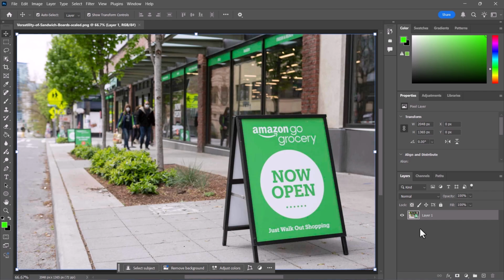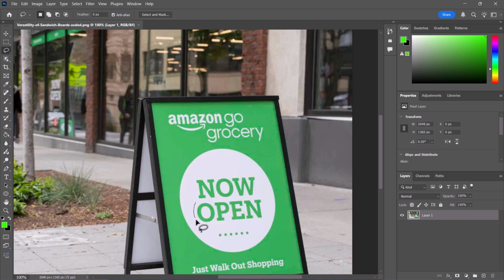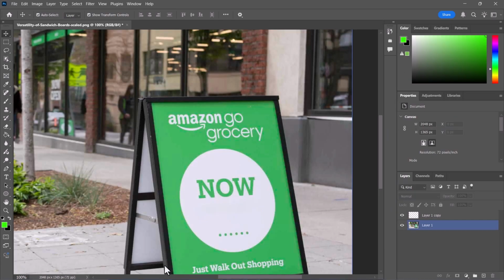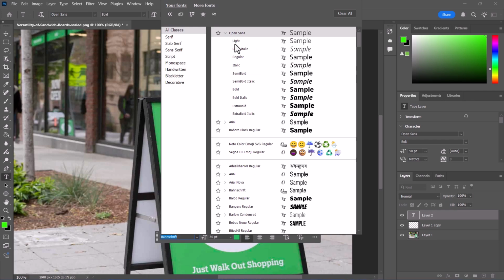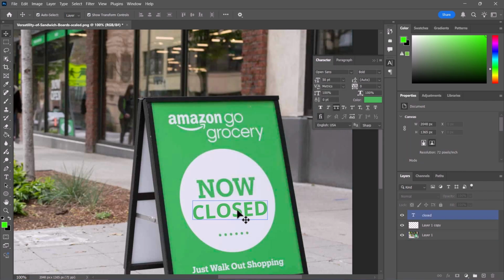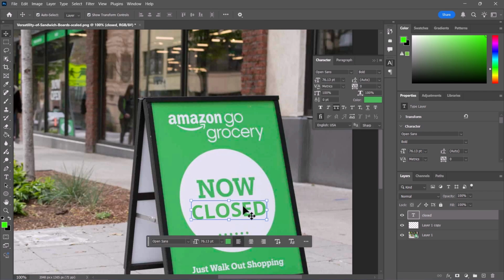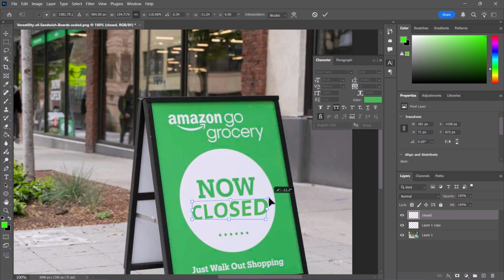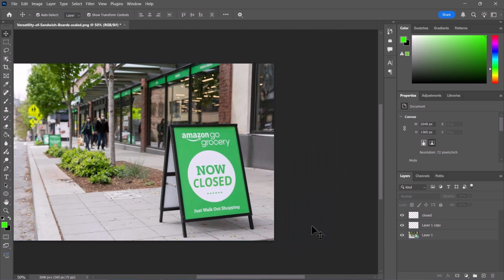How to Replace Text in any Image in Photoshop 2026 | How to Replace Sign for Mockups in Photoshop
In this tutorial, you’ll learn how to replace text in any image in Photoshop 2026 using a clean and realistic workflow. This step-by-step Photoshop text replacement tutorial is perfect for designers, mockup creators, and beginners who want professional results without complicated techniques.

We’ll start by showing how to remove text from an image in Photoshop using Content-Aware Fill text Photoshop, allowing you to cleanly erase existing letters, logos, or signs. This creates a solid base for adding new content, which is essential for accurate Photoshop sign replacement and mockup design.

Next, you’ll learn how to replace a sign for mockups in Photoshop by adding new text that matches the original font, size, and perspective. This method makes it easy to change text in an image Photoshop, edit text in image Photoshop, or replace logo text Photoshop while keeping everything realistic and well-aligned.

The tutorial also covers Photoshop mockup text replacement techniques, including transforming, skewing, and distorting text so it naturally fits into the image. By the end, you’ll be able to confidently replace text on a sign Photoshop and create Photoshop realistic text replacement effects that blend seamlessly with any photo.

If you’re looking for an updated guide on how to replace text in any image in Photoshop 2026, this video will give you the tools and confidence to create clean, professional mockups every time.